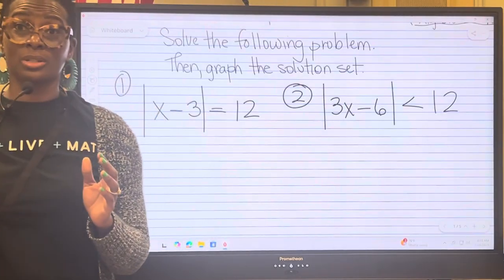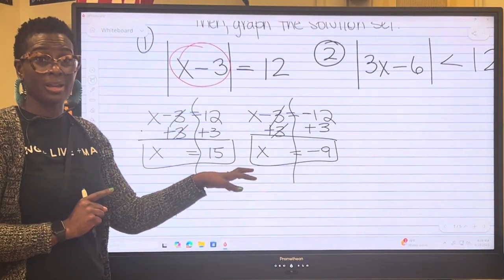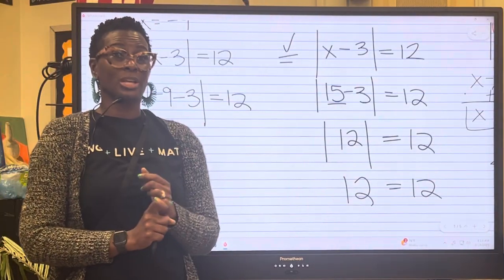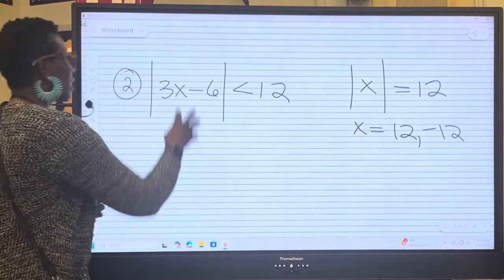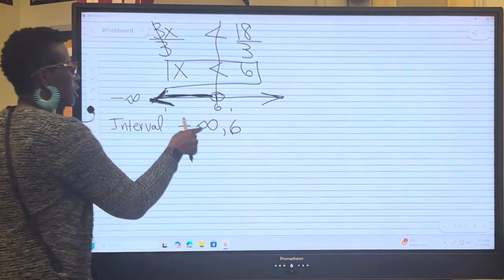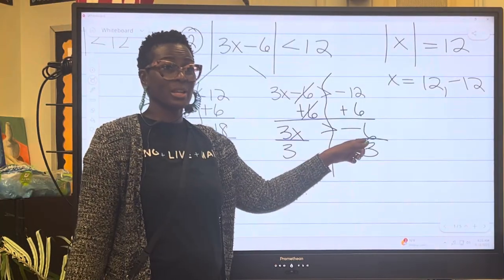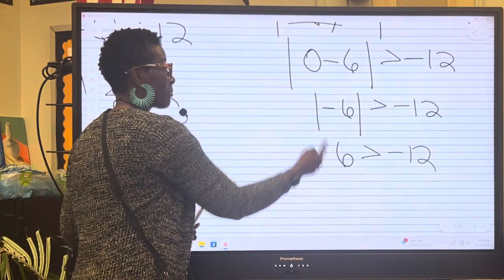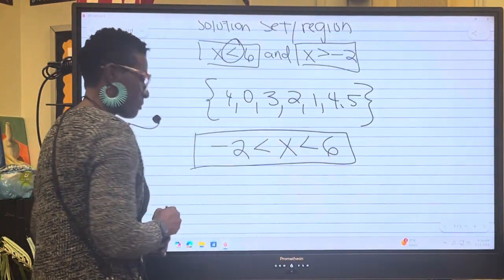Solving Absolute Value Equations & Inequalities, Pt 1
The teacher modeled for students how to solve absolute value equations and inequalities. In addition, the teacher modeled how to graph solutions and write the solution set in interval notation. ￼